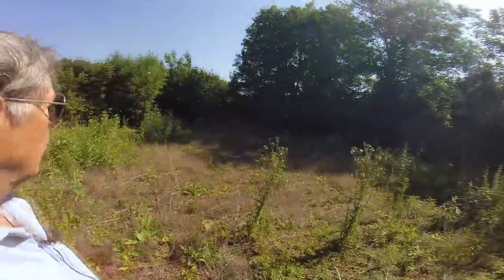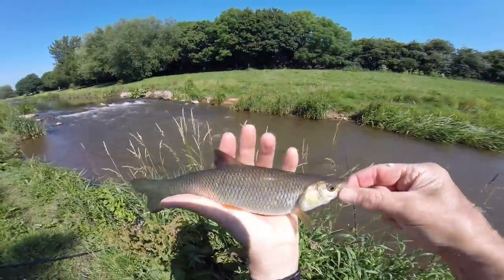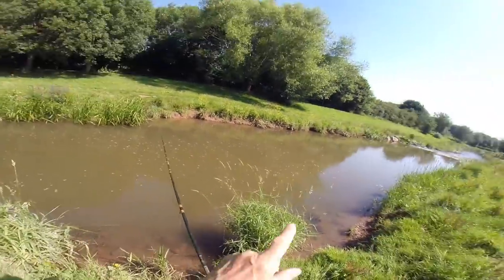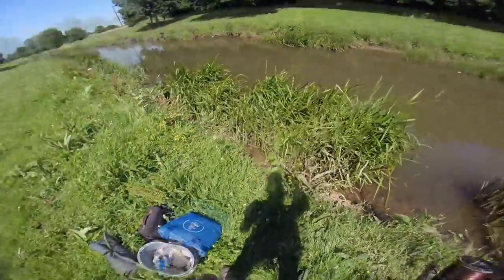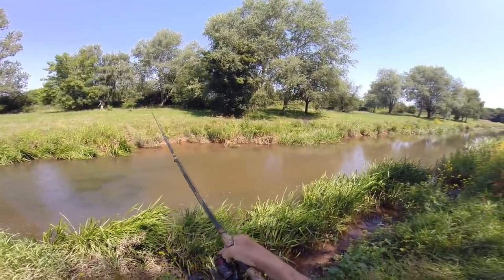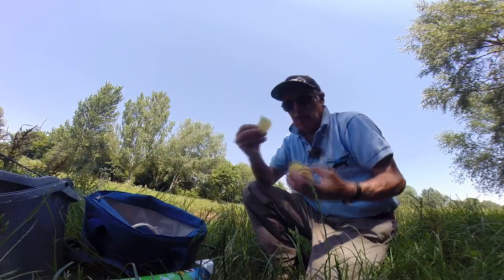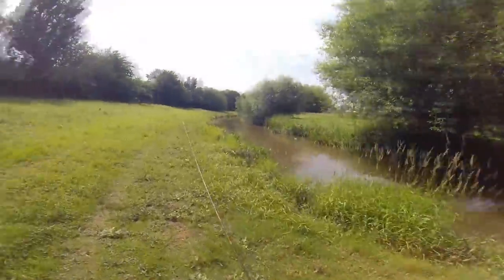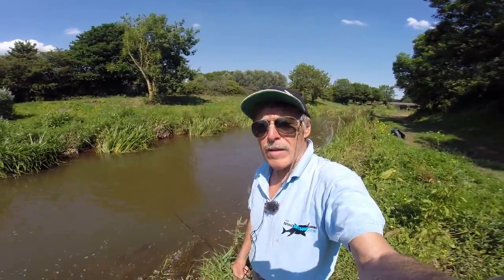TINY River holds TONS OF FISH!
This tiny river holds tons of fish! I’ve never caught so many of this species in a river before! Hope you enjoy this episode.